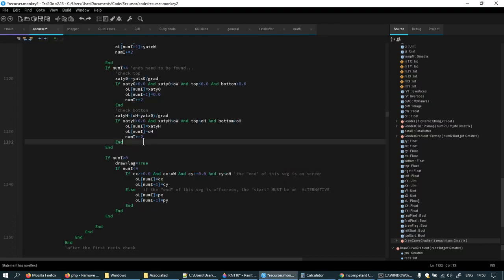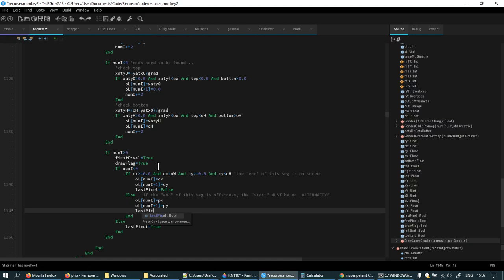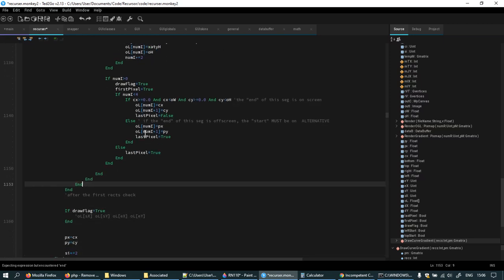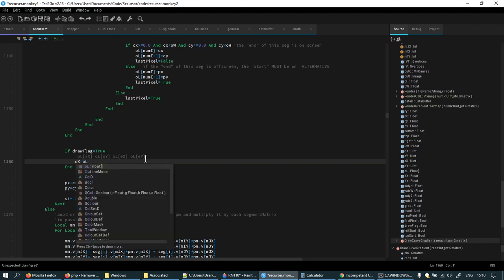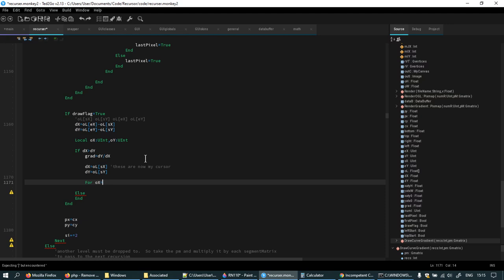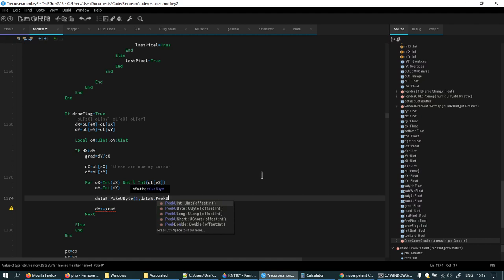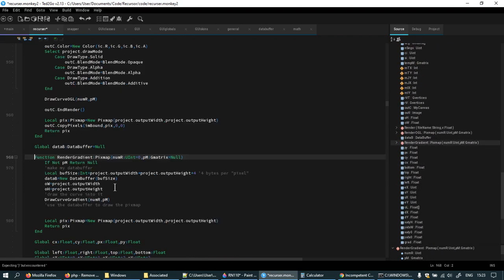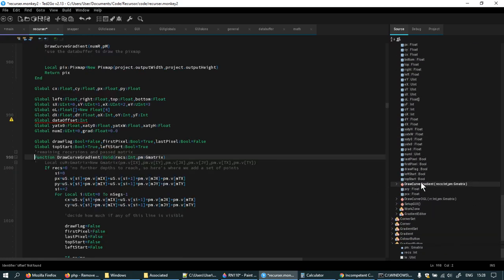Incompetent Coding Part 38 - Clipping Hypothetically Done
In which there appears to be clipping logic, and a sort of drawing logic proceeds to appear.